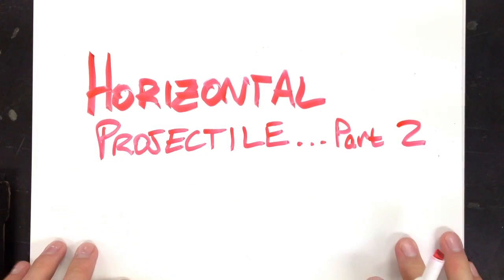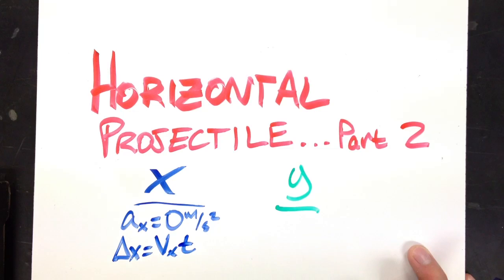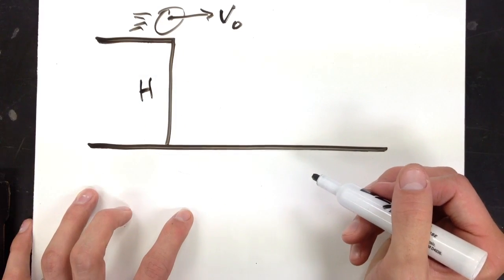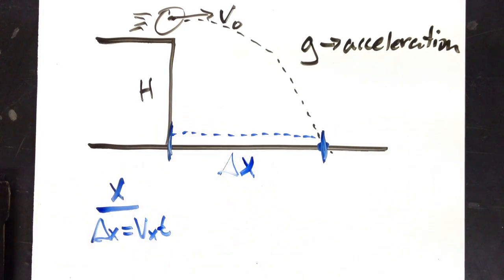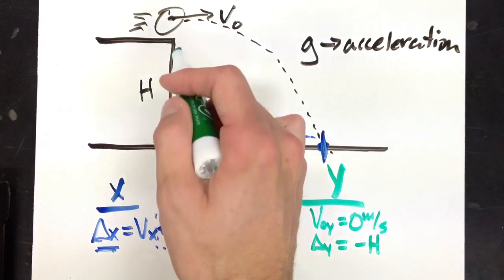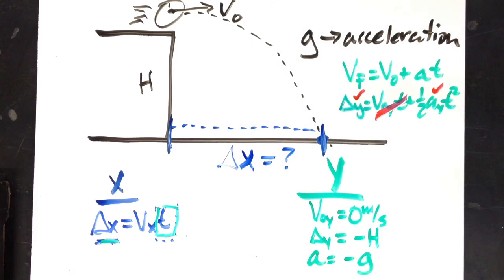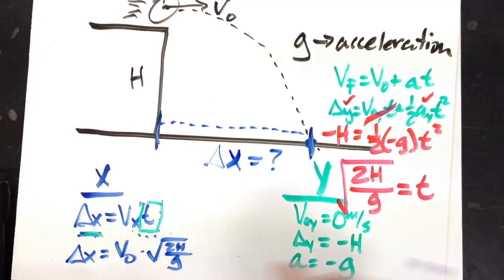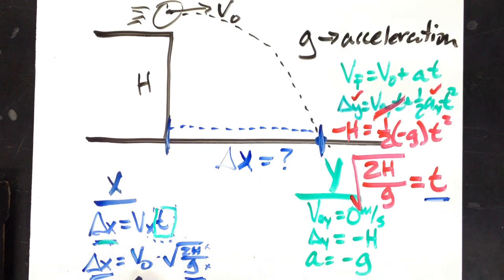Horizontal Projectile Pt. 2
A look at projectile problems with only variables!